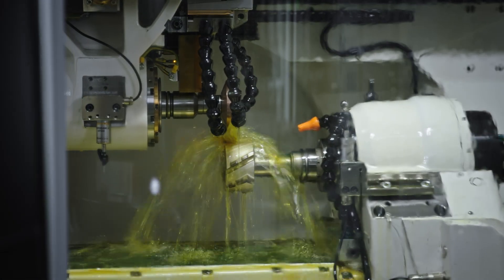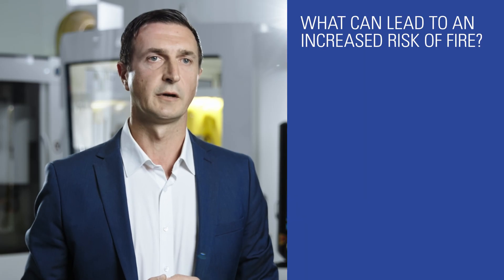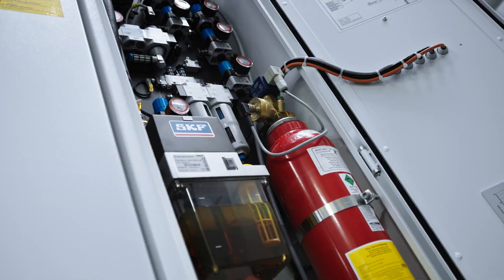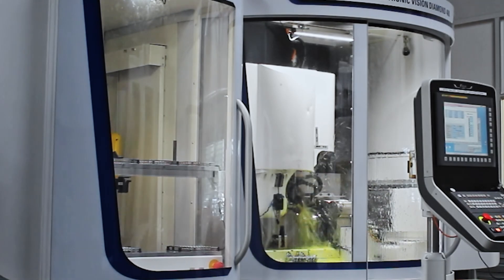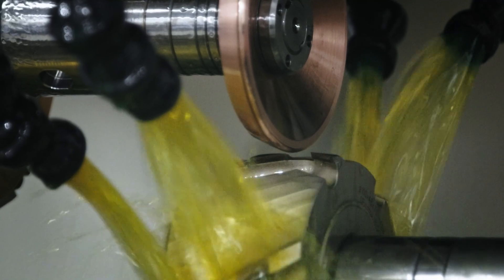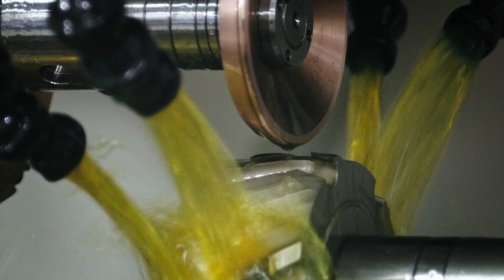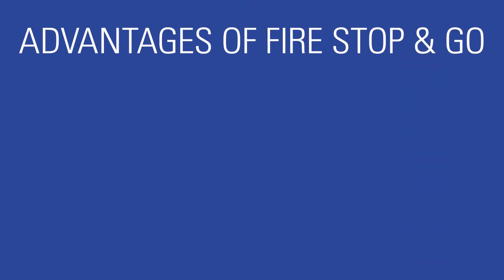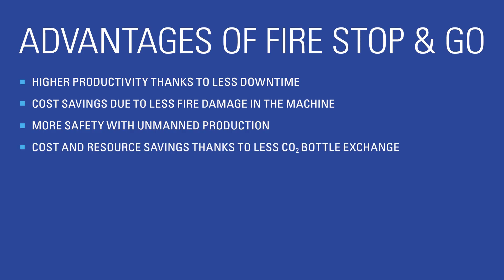"Fire Stop & Go" Optimized Fire Protection System for Eroding Machines | WALTER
Fire Stop & Go is our optimized fire protection device to prevent false triggering of the extinguishing system by non-critical erosion sparks. In our new explanatory video, we introduce you to this new innovation and its numerous benefits and also explain what can lead to an increased risk of fire and how to prevent this.